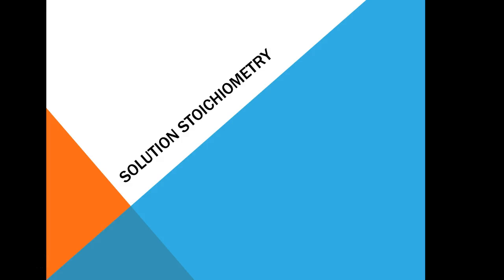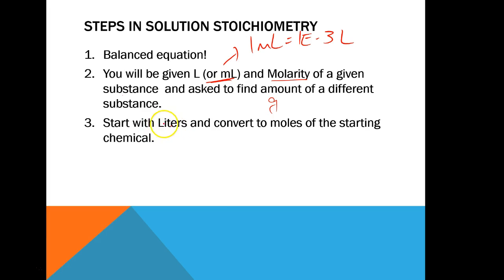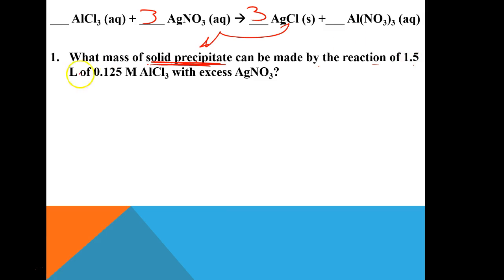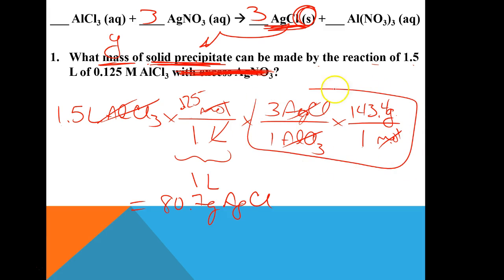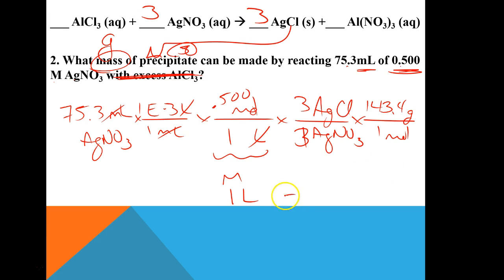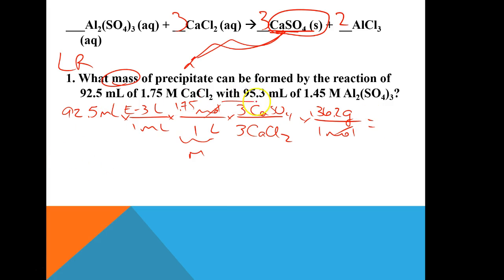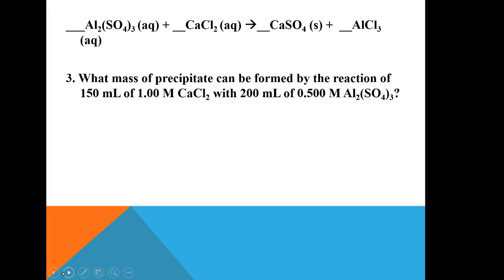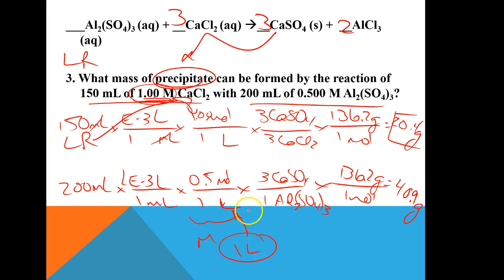15.4 Solution Stoichiometry